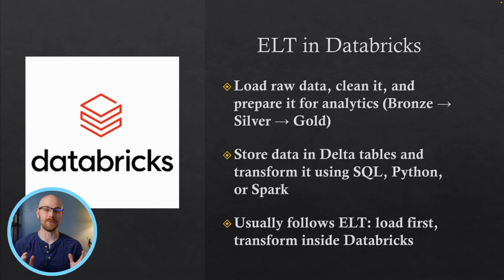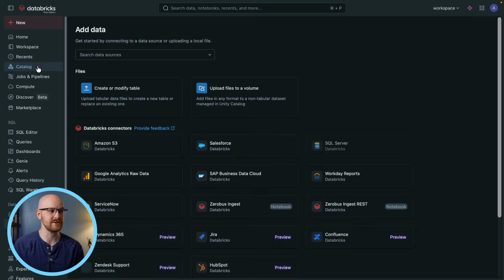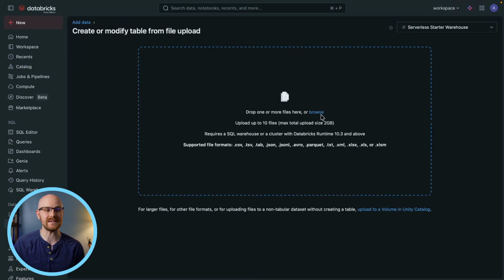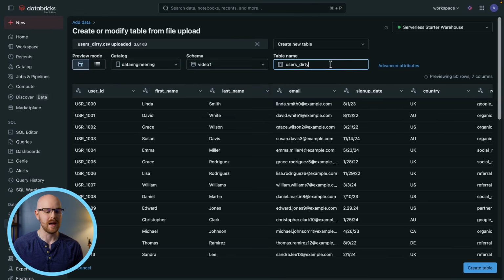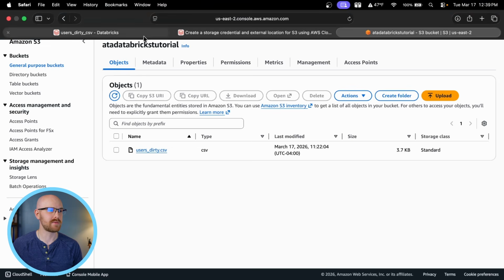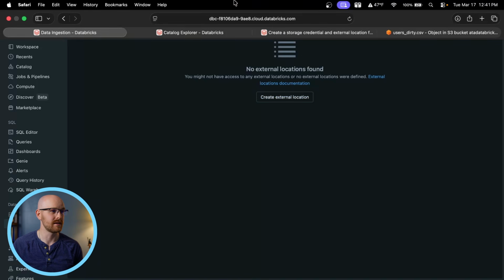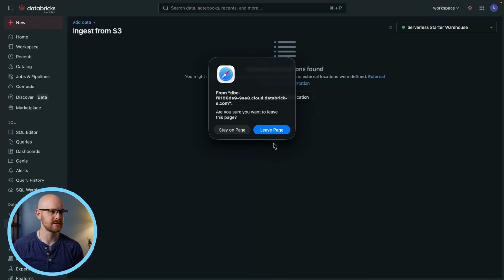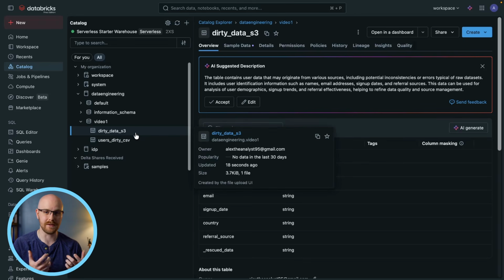Ingesting Data into Databricks | Data Engineering in Databricks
In this series we are going to dive into the Data Engineering side of Databricks!

This video will cover getting data into Databricks both by just uploading a file and also connecting to an AWS S3 Bucket.